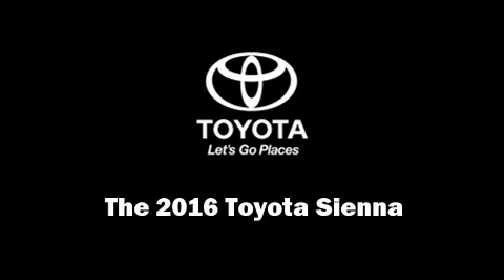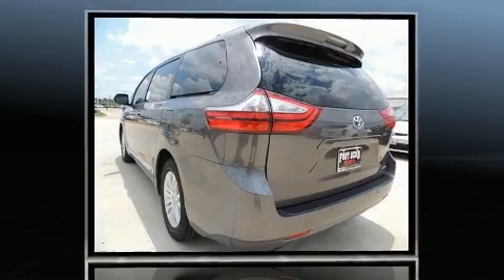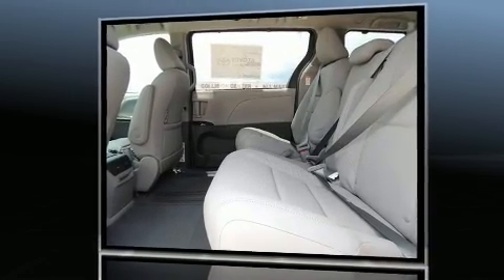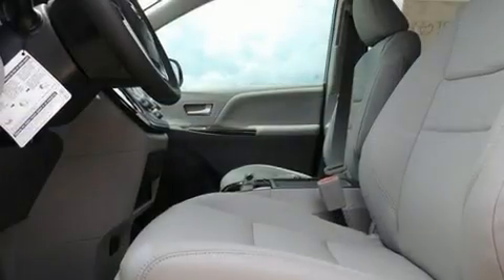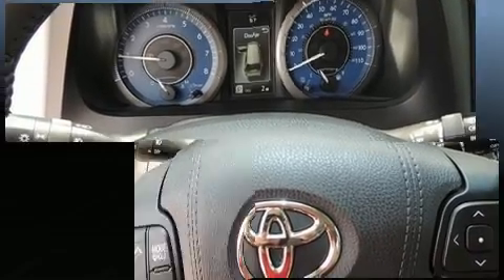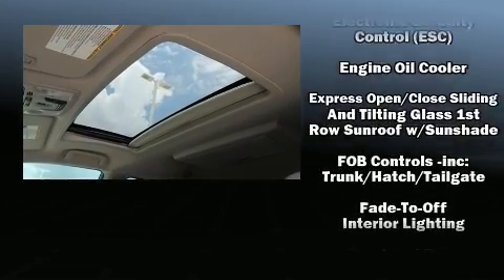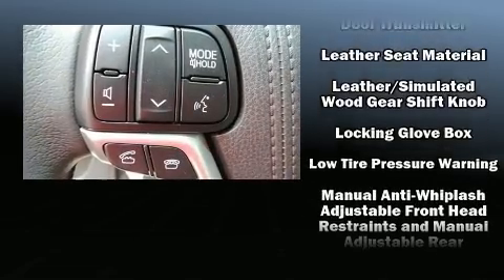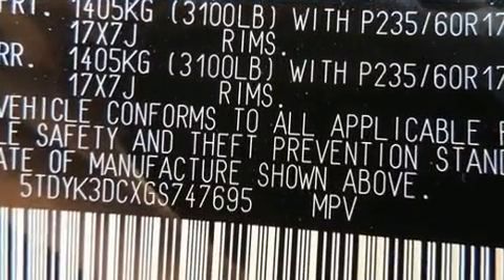2016 Toyota Sienna XLE Premium 8 Passenger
Discerning drivers will appreciate the 2016 Toyota Sienna. This 8 passenger van will allow you to take command of the road with confidence! It features an automatic transmission, front-wheel drive, and a 3.5 liter 6 cylinder engine. A wealth of standard features means that you no longer have to sacrifice. Like heated seats, power front seats, an automatic dimming rear-view mirror, front bucket seats, fully automatic headlights, heated door mirrors, an overhead console, and the power moon roof opens up the cabin to the natural environment. Features such as automatic climate control and leather upholstery prove that economical transportation does not need to be sparsely equipped. Storage solutions are integrated throughout the interior, demonstrating thoughtful attention to detail. Enjoy your favorite music via the stereo system, which includes a CD player with MP3 capability, steering wheel mounted audio controls, and 6 speakers, enhancing the audio experience throughout the interior. Rear LCD monitors provide entertainment that your passengers will appreciate no matter how far the drive. Toyota ensures the safety and security of its passengers with equipment such as: dual front impact airbags with occupant sensing airbag, head curtain airbags, traction control, brake assist, anti-whiplash front head restraints, a panic alarm, and 4 wheel disc brakes with ABS. Various mechanical systems are monitored by electronic stability control, keeping you on your intended path. We pride ourselves in the quality that we offer on all of our vehicles. Stop by our dealership or give us a call for more information.